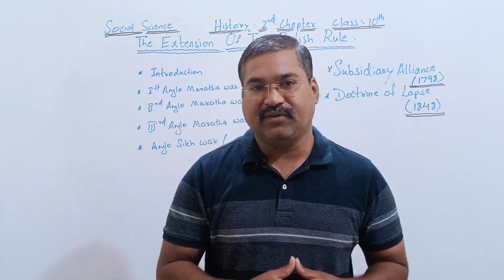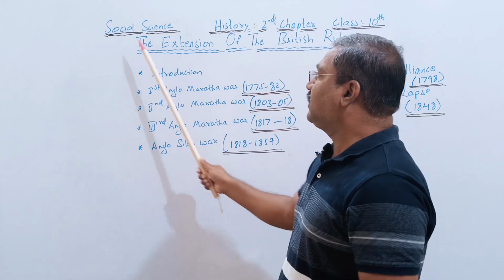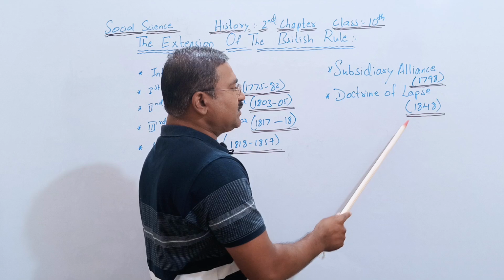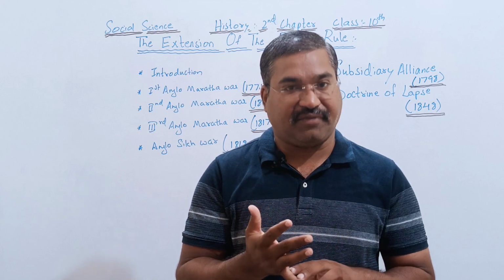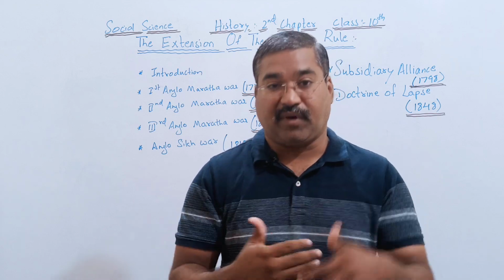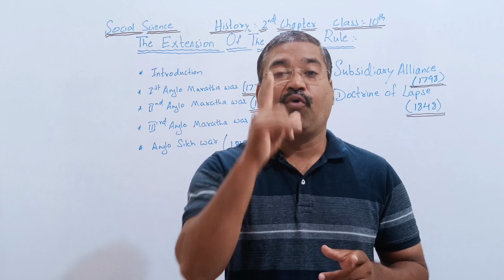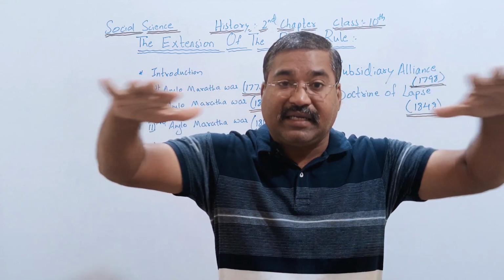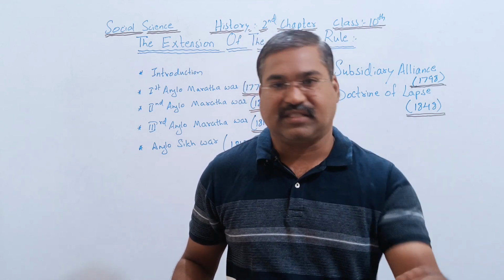The Extension of British Rule | Class 10 History Chapter 2 | karnataka state syllabus| Part-1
Description:
Welcome to Hoogar Social Academy! In this video, we delve into Class 10 History Chapter 2: The Extension of British Rule in India. Join us as we explore the key events, policies, and figures that facilitated British expansion across the Indian subcontinent. This comprehensive overview will help you understand the strategies used by the British to establish and consolidate their rule, along with the significant impacts on Indian society and economy. Perfect for students and history enthusiasts alike, this video aims to make learning engaging and informative.